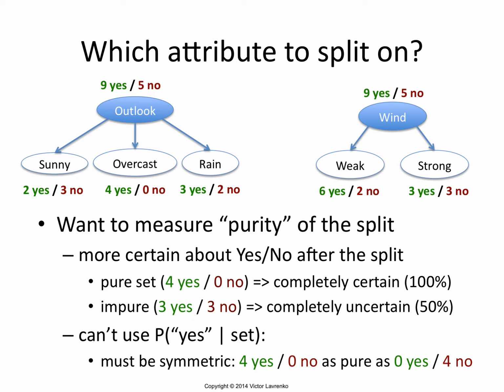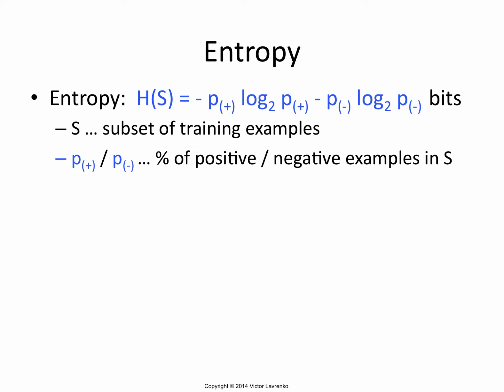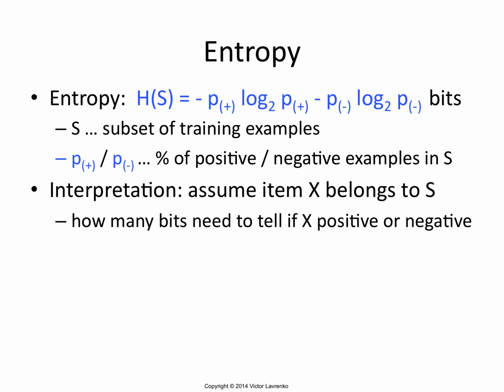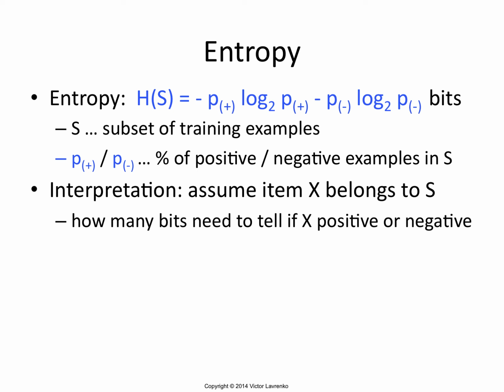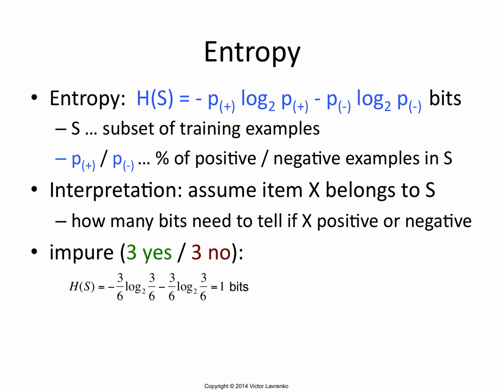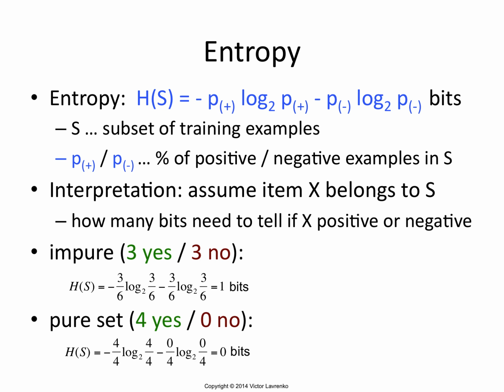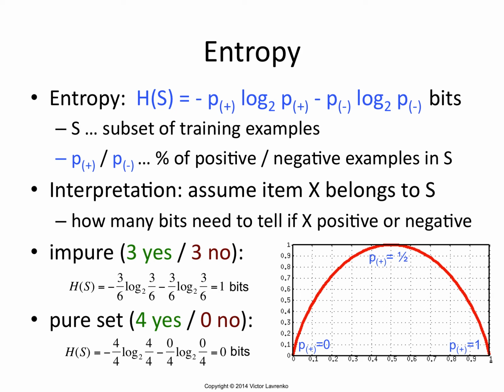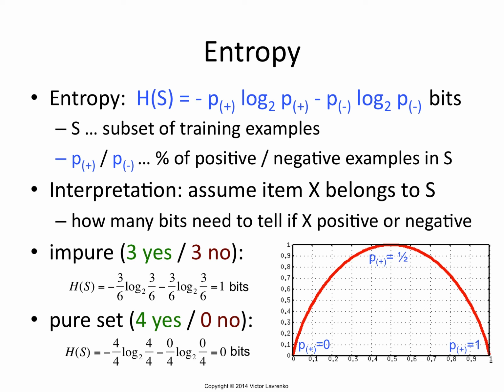IAML7.5 Decision tree entropy